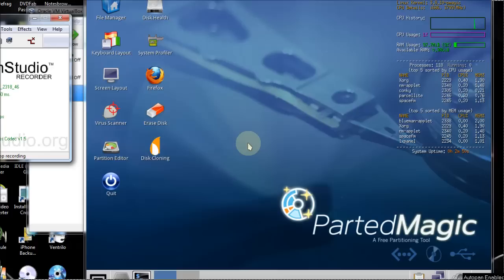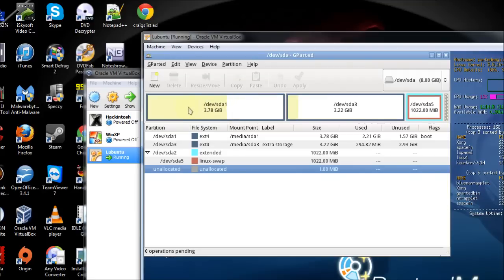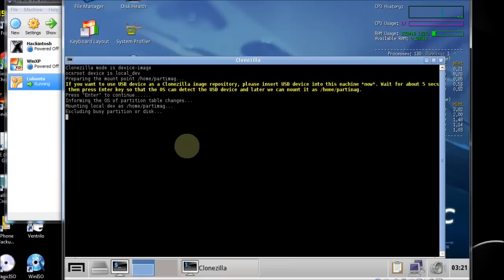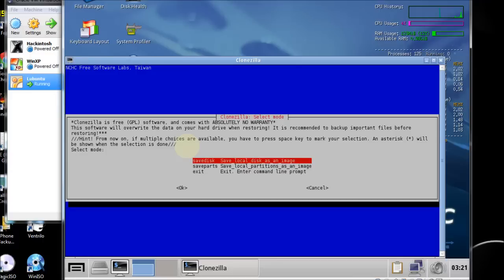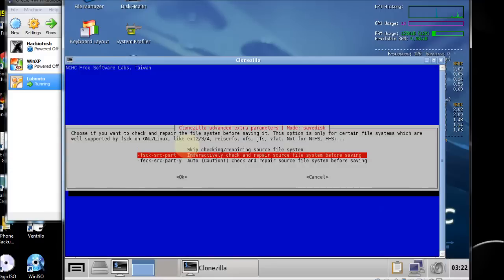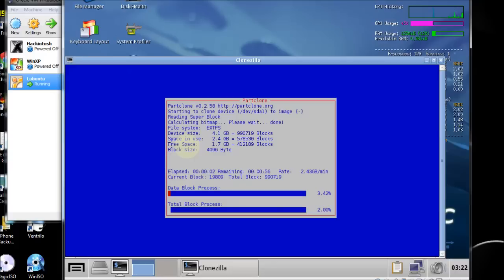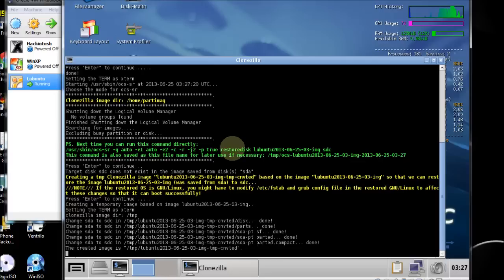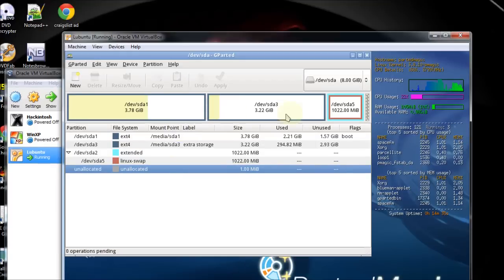Parted Magic/Clonezilla Tutorial Save/Restore A Disk Image w/Multiple Partitions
A tutorial demonstrating how to save a hard drive with multiple partitions as an image and then restore that image to a target drive. The operating system on the source drive is Lubuntu.

Intro - 0:00
Save Image - 1:45
Restore Image - 5:25